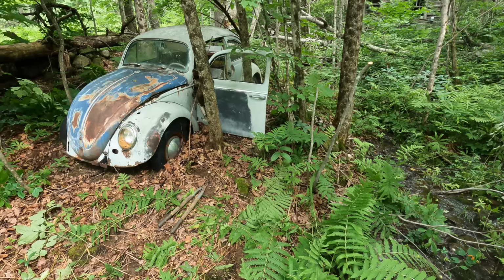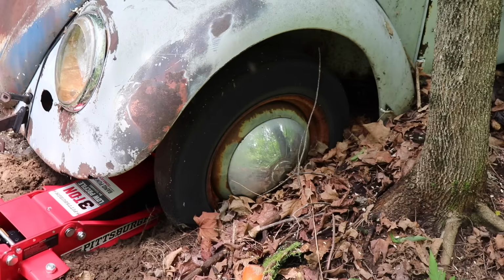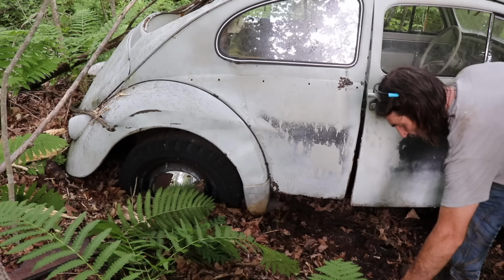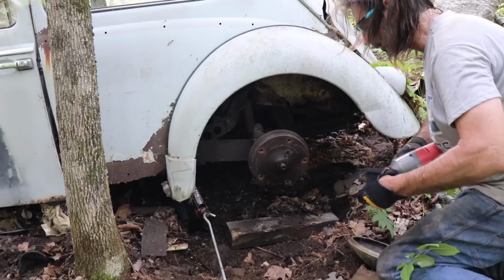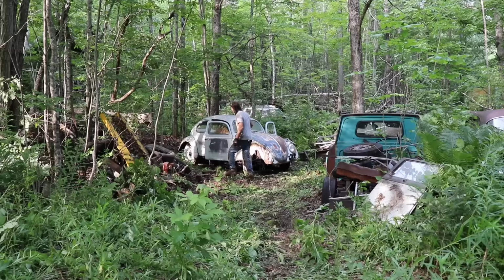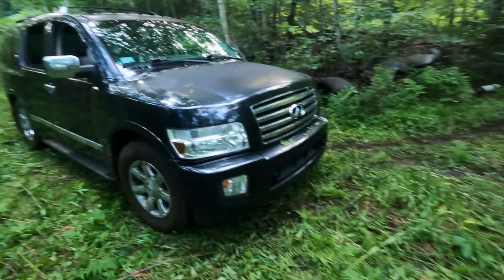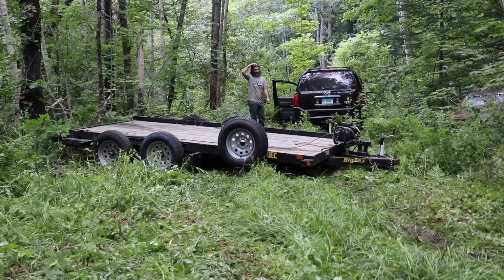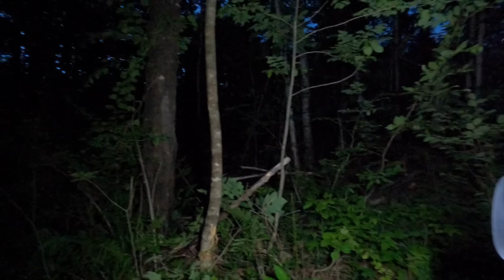ABANDONED Car Rescued From Woods After 50 Years - 1960 VW Beetle | 4 Full Restoration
Today we drive through the NH woods into an old car graveyard from over 50 years ago. This is the first car we rescue and pull from this honey hole but not our last. The VW Beetle is rusty, rough and  buried in the ground but is it savable? To be Restored ? 4 Full Restoration? It has an engine, will it run after sitting 50 years in the woods?